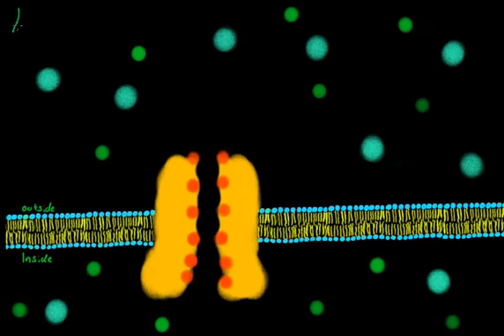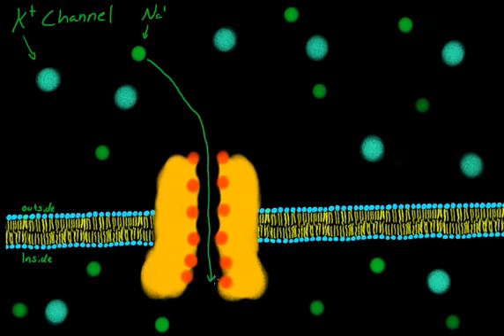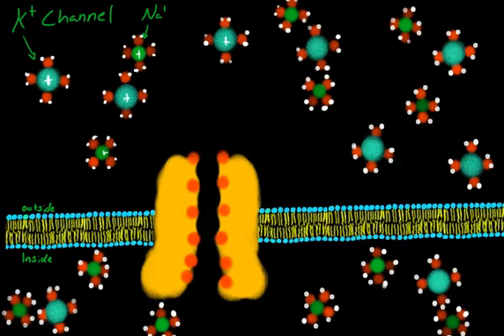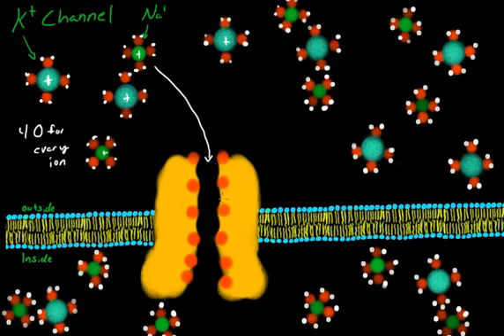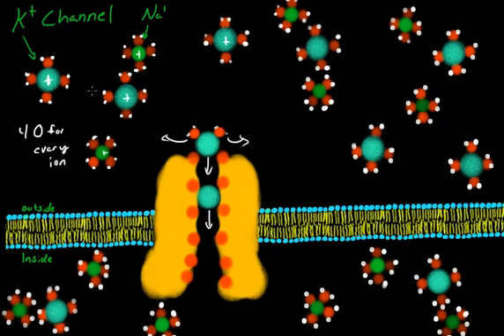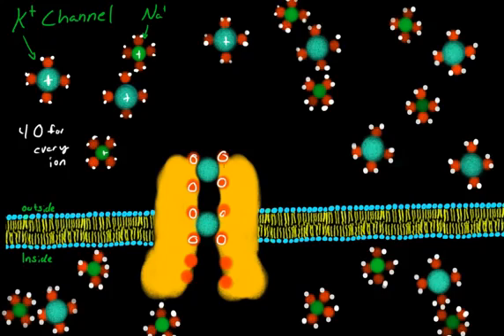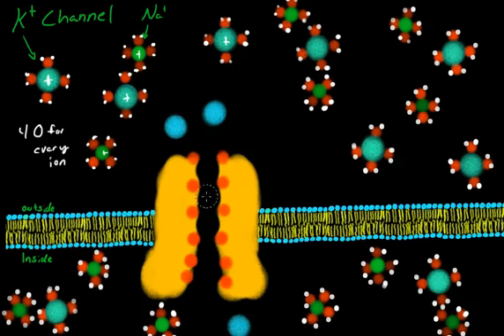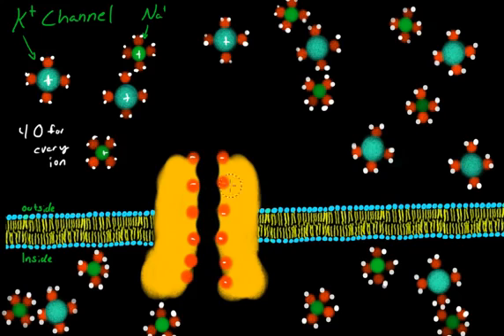Canales de Potasio_Difusion facilitada